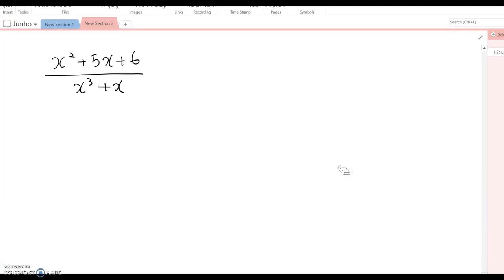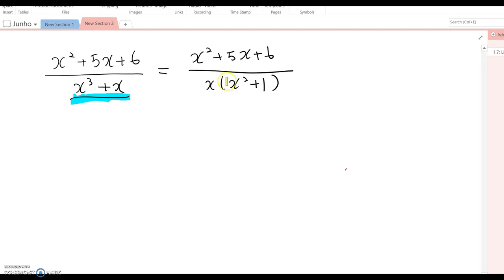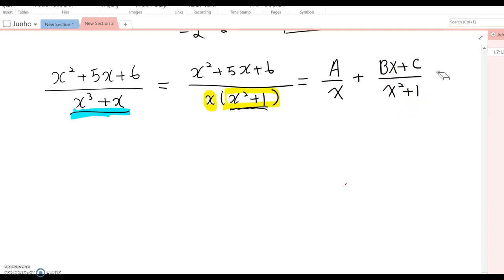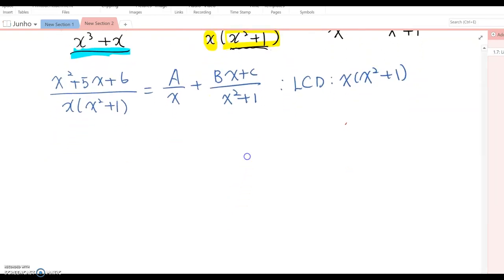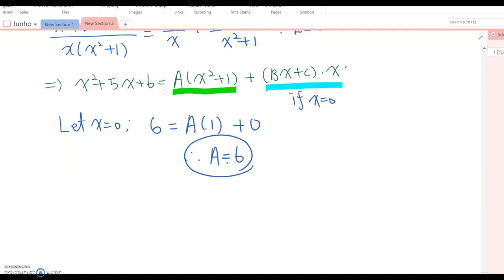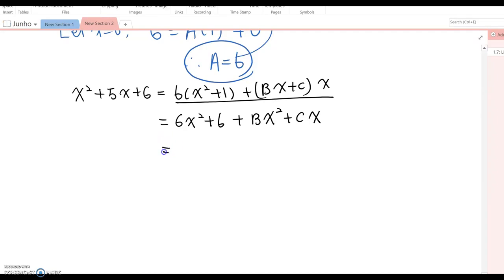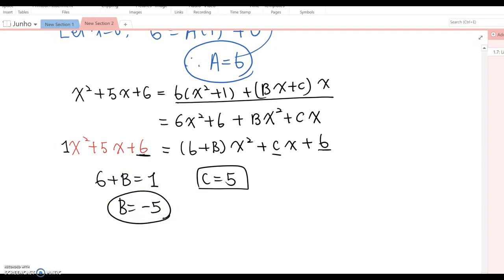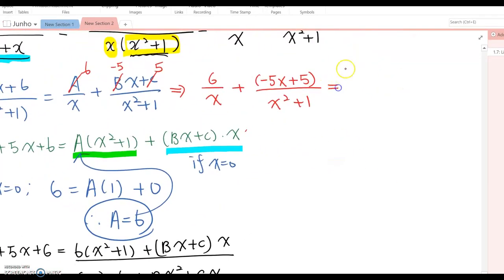3.8 Partial Fractions With Unfactorable Denominator